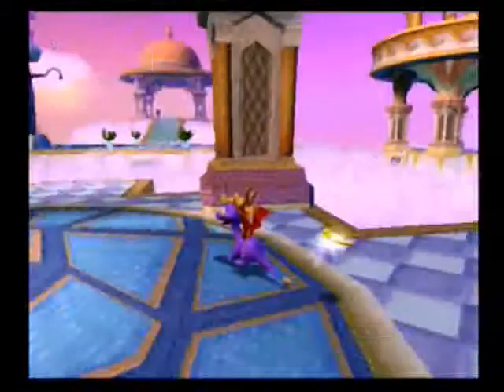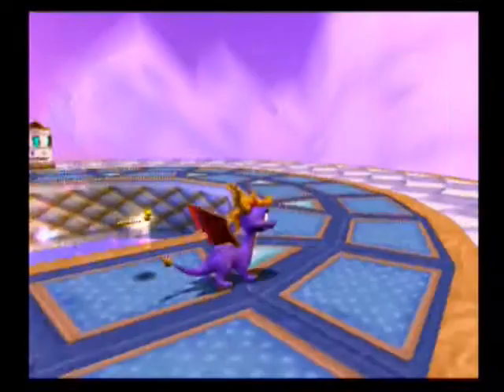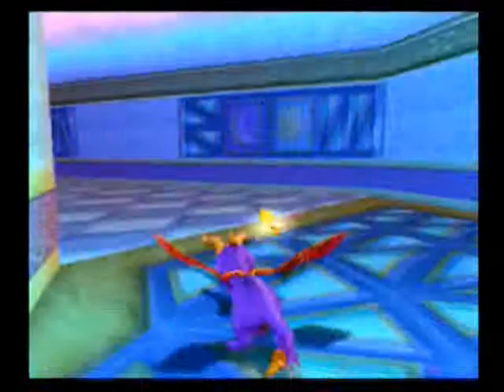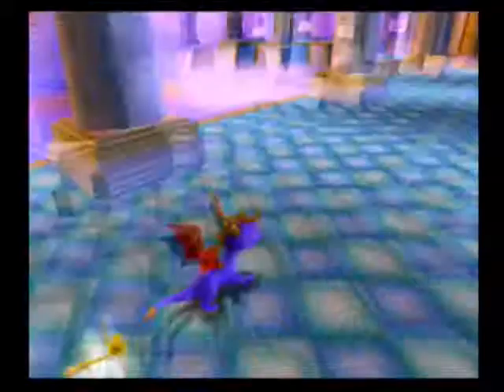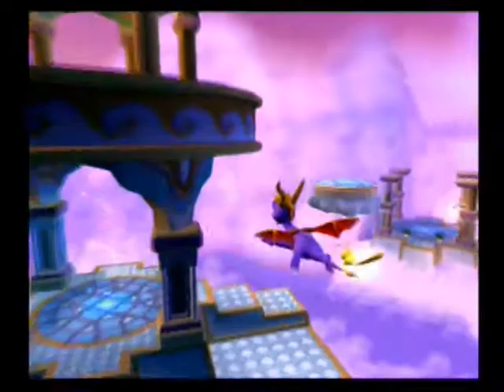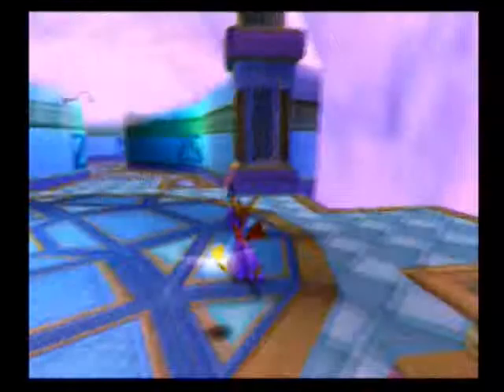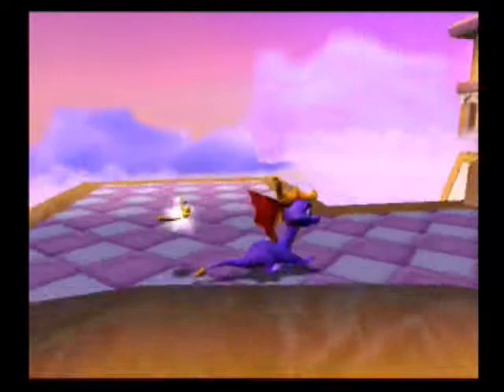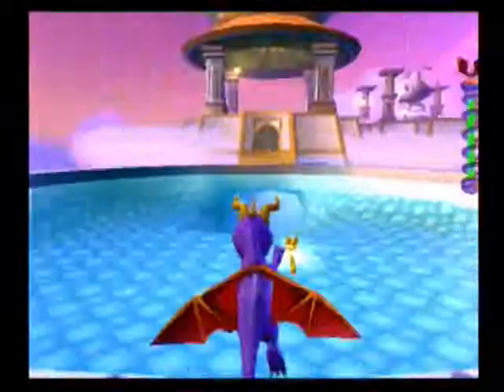Let's Play Spyro: Enter the Dragonfly (Blind) -17- Fourteen Gems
We search for the last gems in Cloud Nine